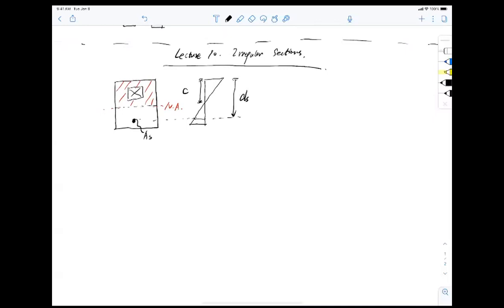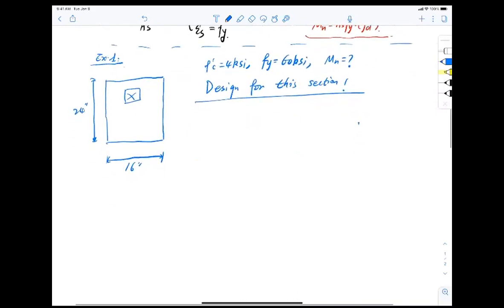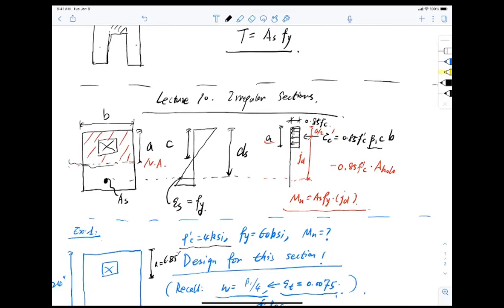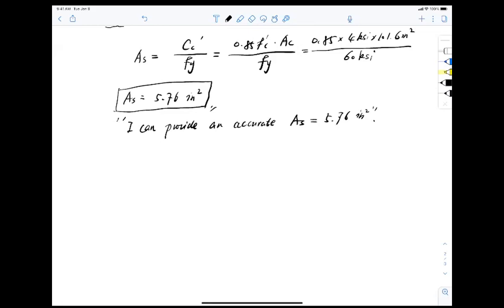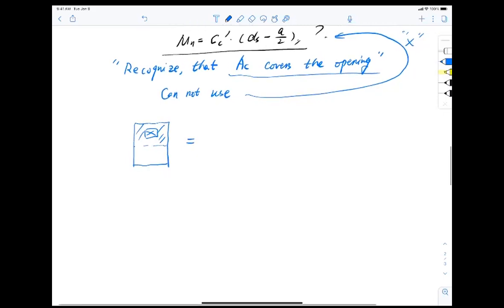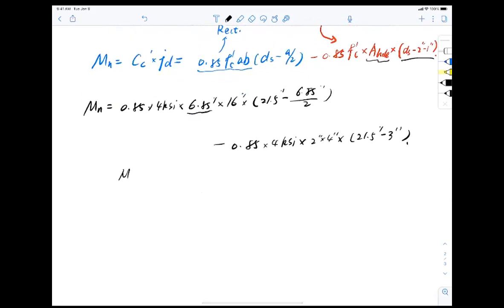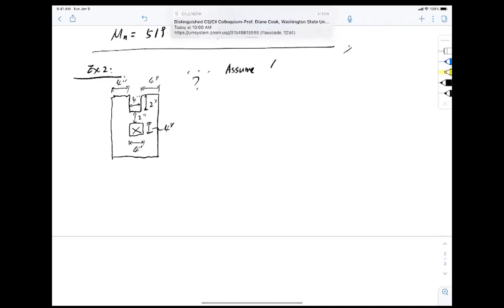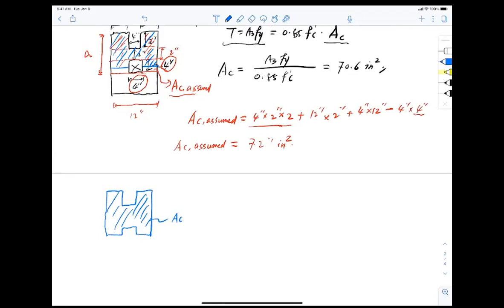CE3220RCDesign Monday 10112021